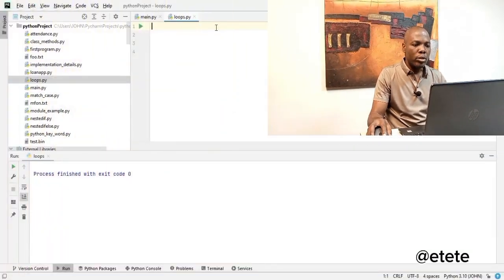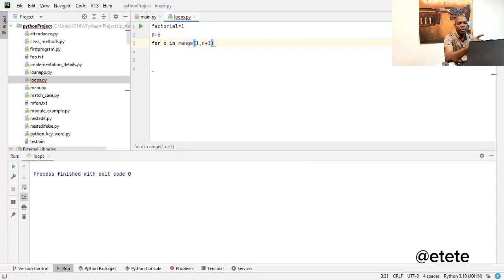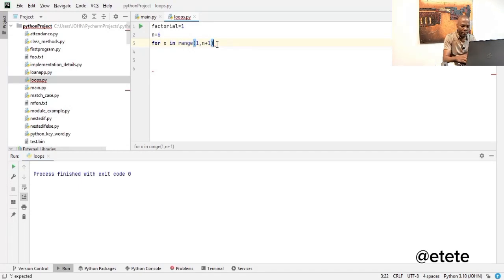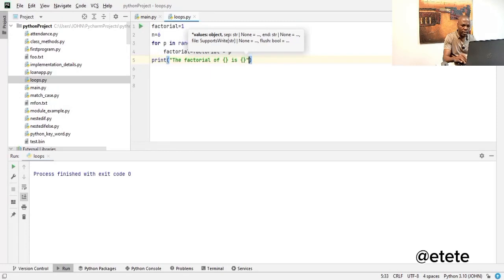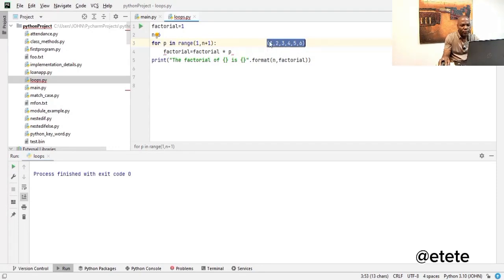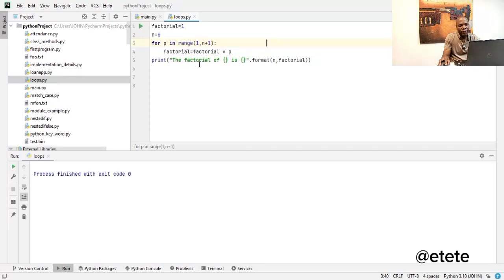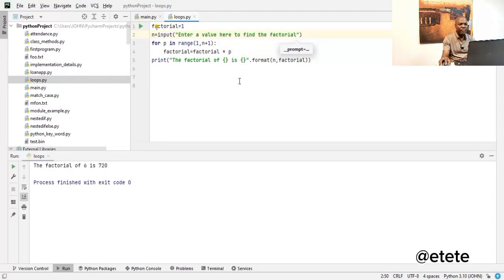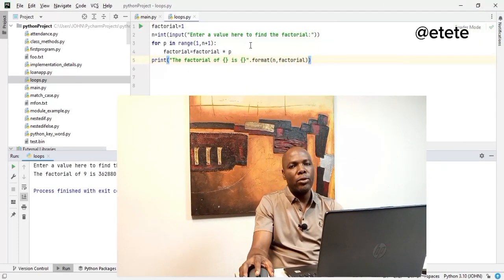Calculating Factorials with For Loops in Python.